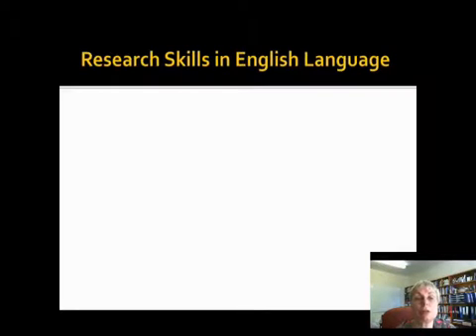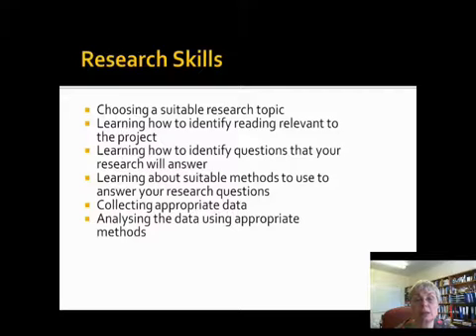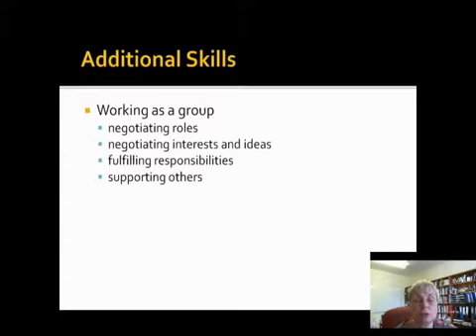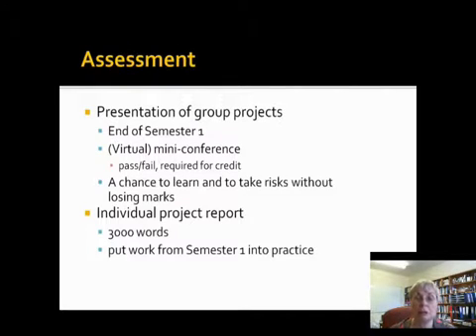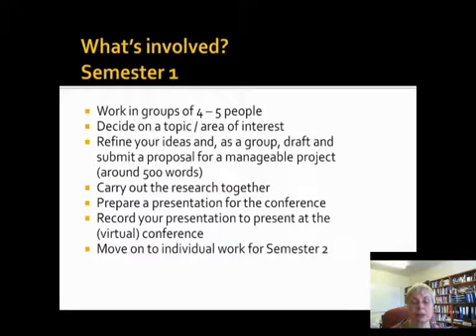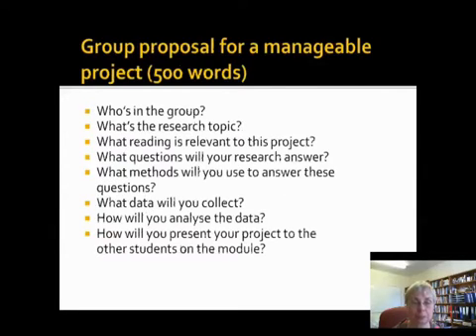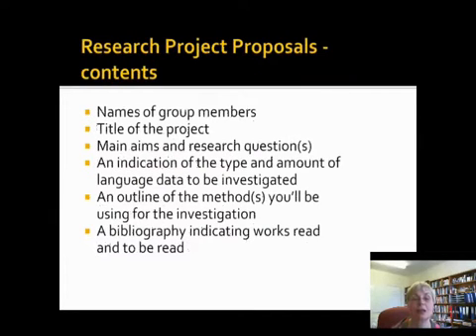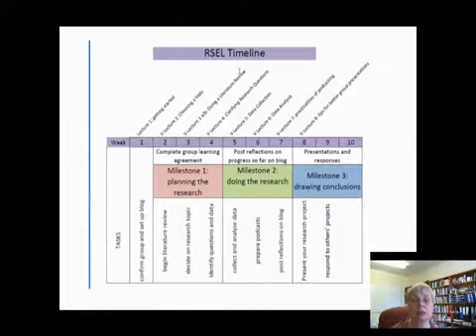Introduction to RSEL Module